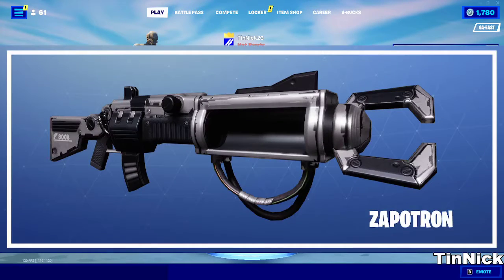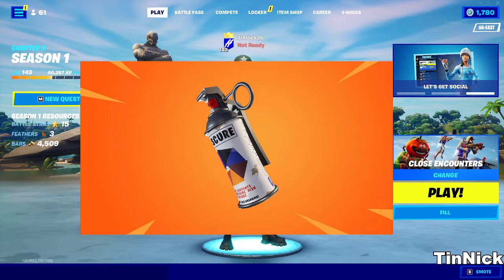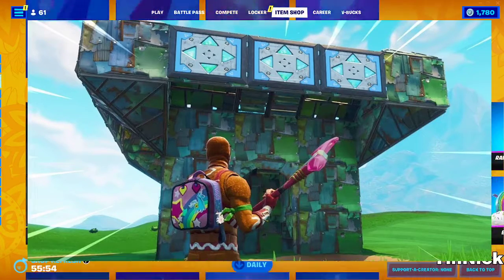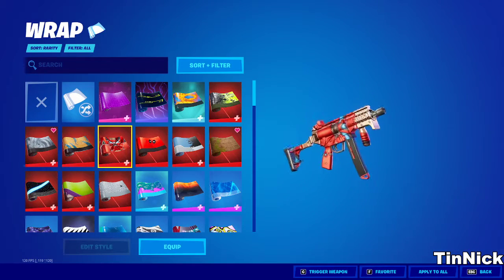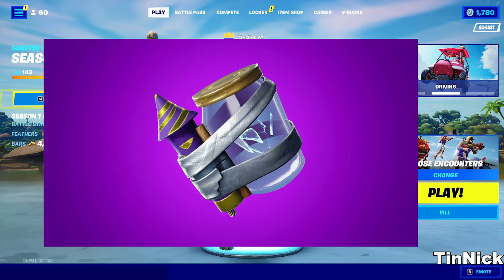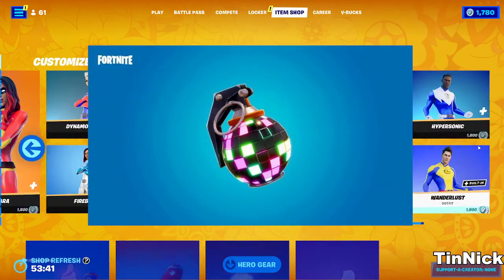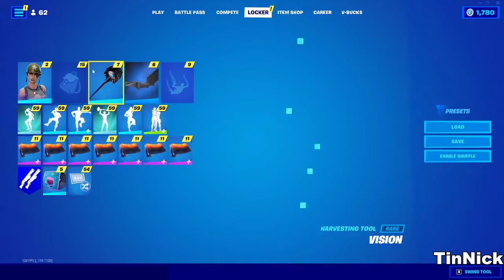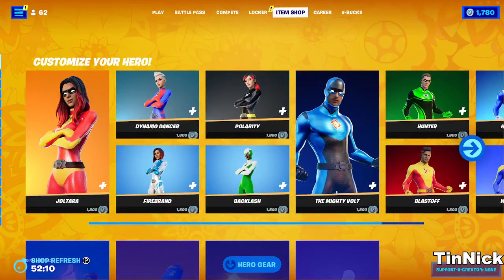Top 10 Forgotten Items in Fortnite Battle Royal